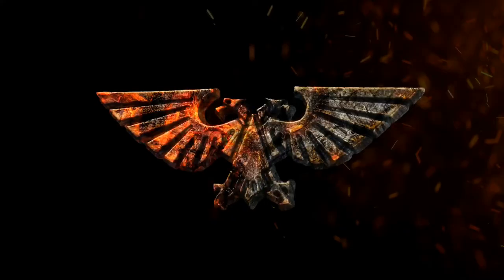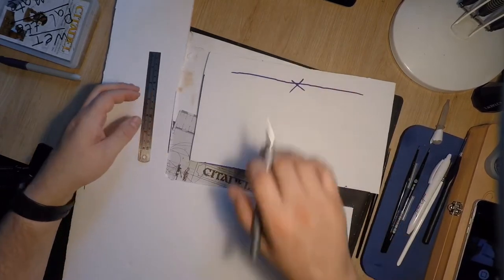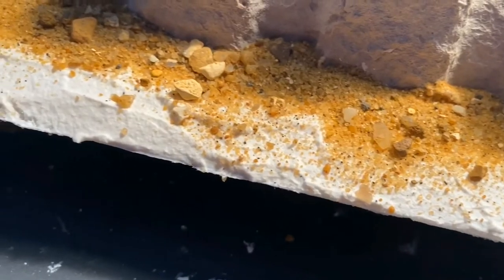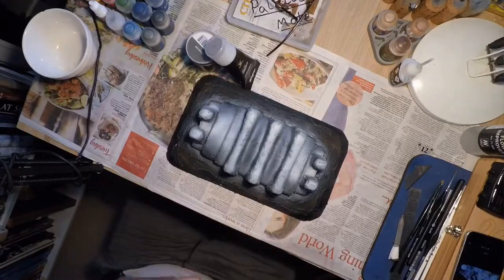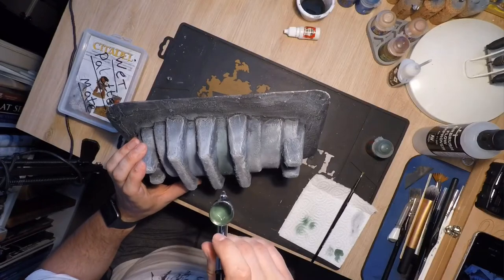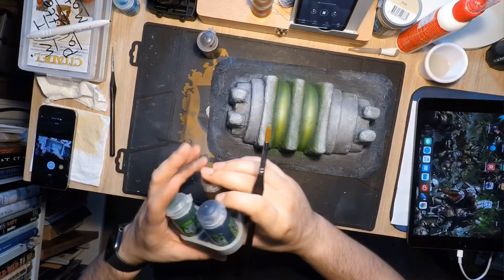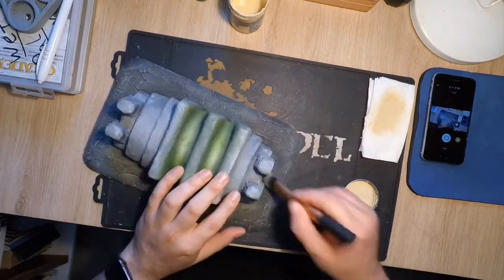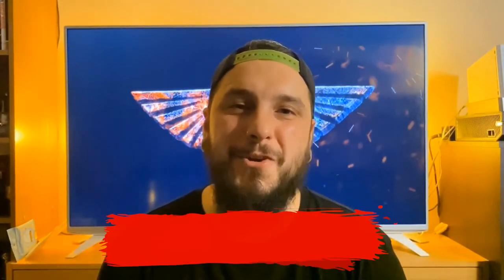How to make Terrain FROM RUBBISH!? DIY Terrain.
This video is all about creating terrain from things we would normally throw away.

I’ve made these generators from cardboard inserts found in a DVD/Blue Ray player box.
It just goes to show you can make terrain out of anything!

Making terrain is something I love to do, and trying to create usable terrain of out rubbish, is just as fun!

For what I'm working on know...

LIKE AND SUB For more from BAP!!